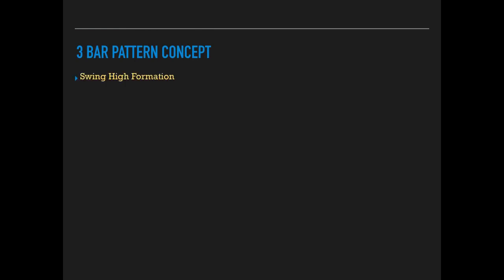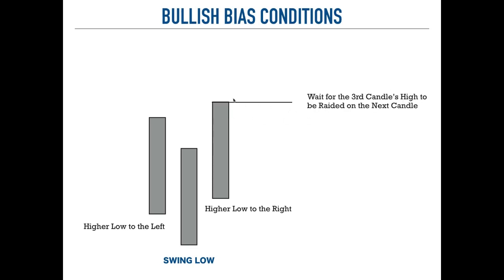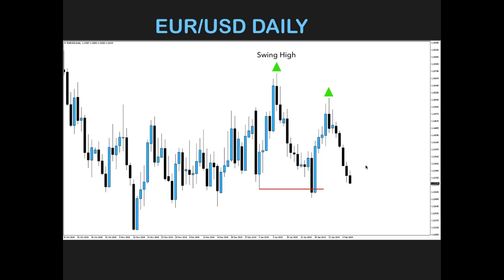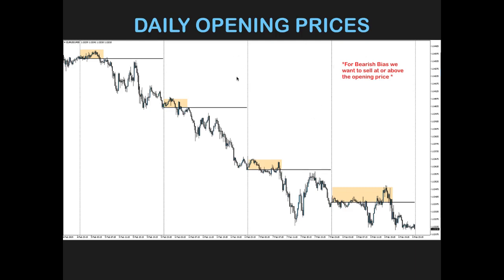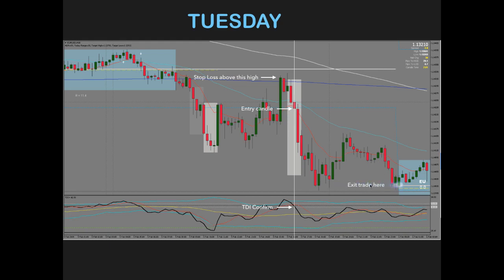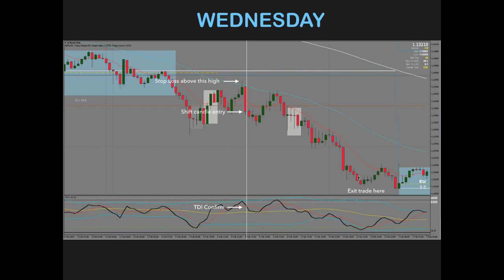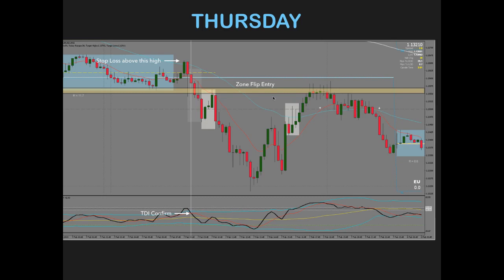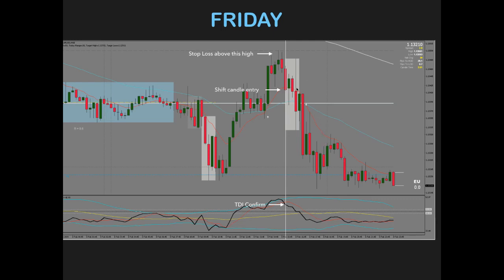BTMM .Market maker cycle episode 19